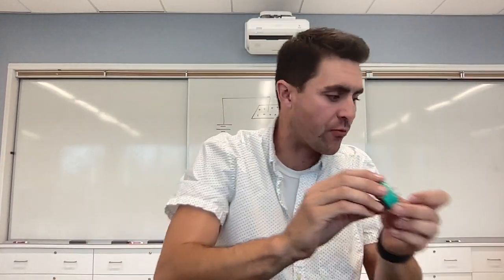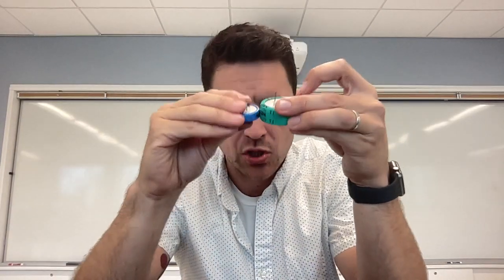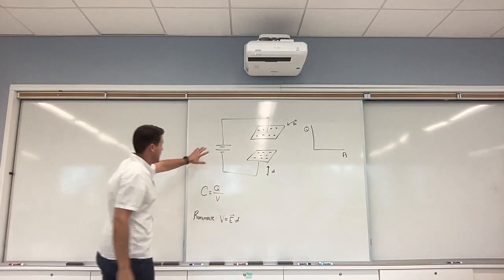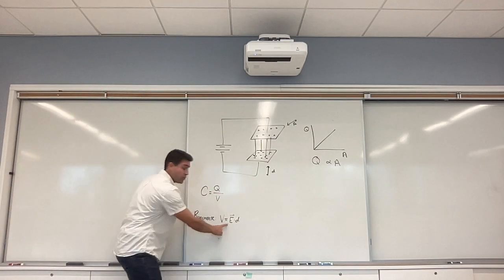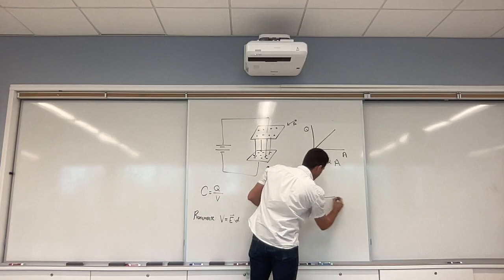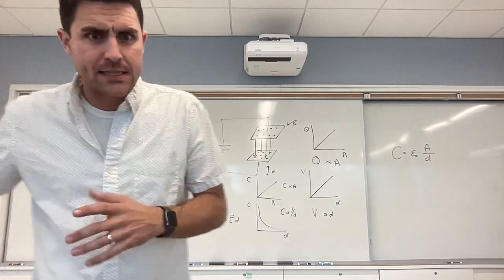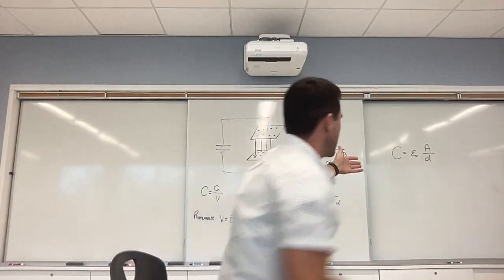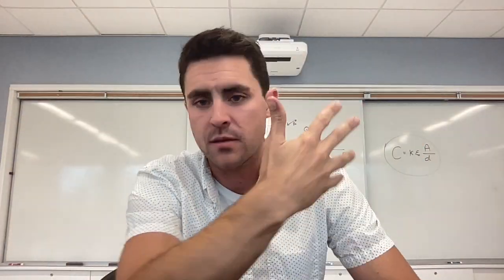Capacitance Depends on? (Area and Separation)